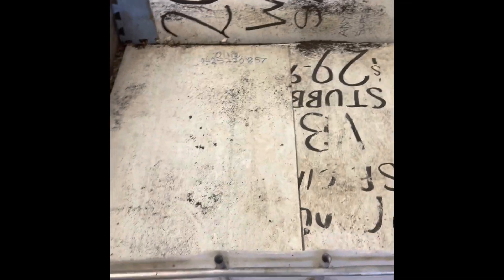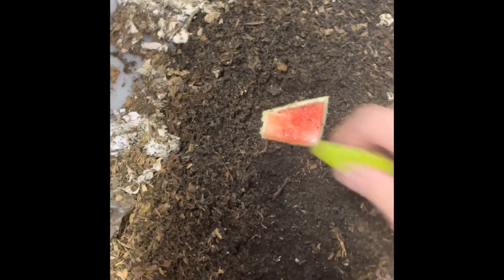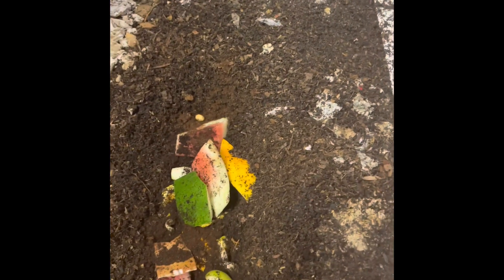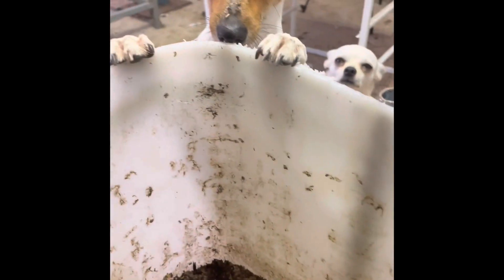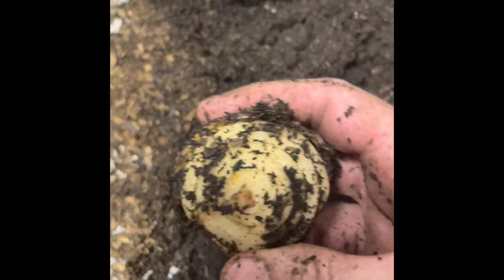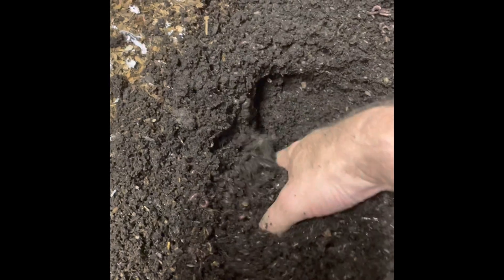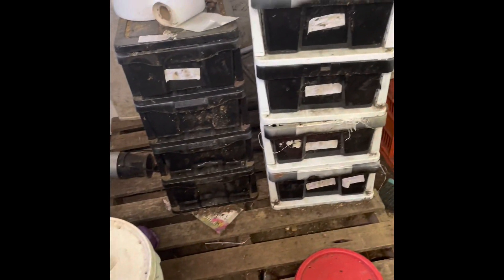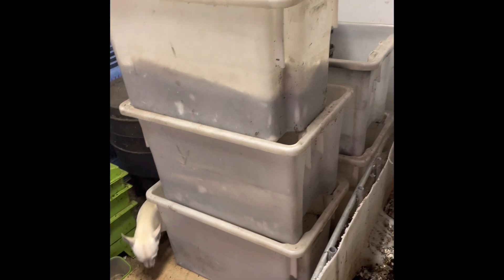Feeding food scraps to my worm farm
worm farming#composting#vegetablesgarden￼